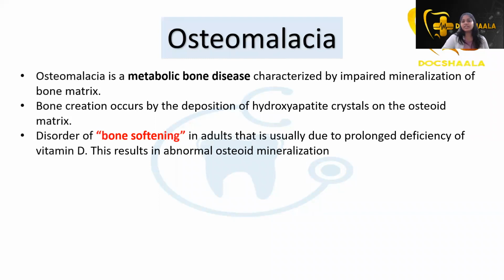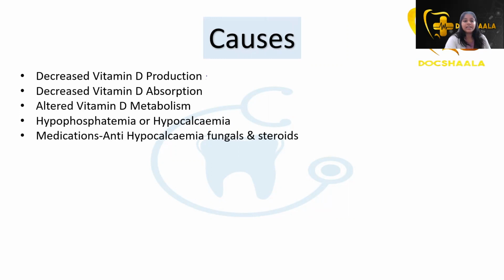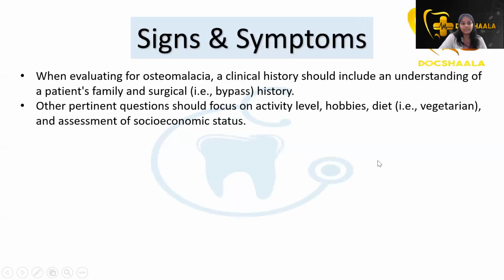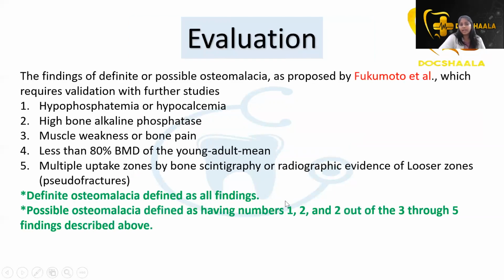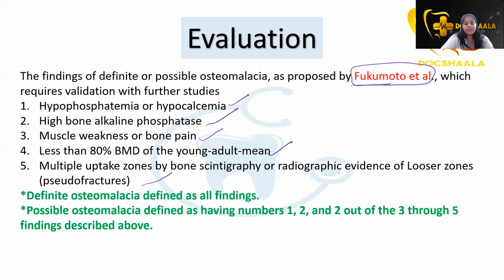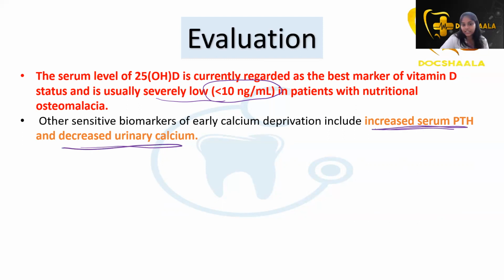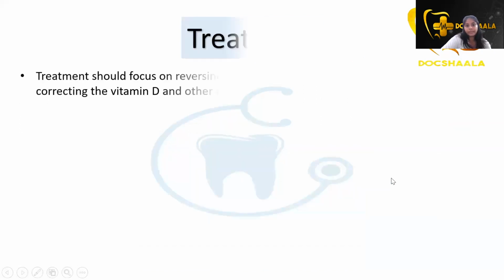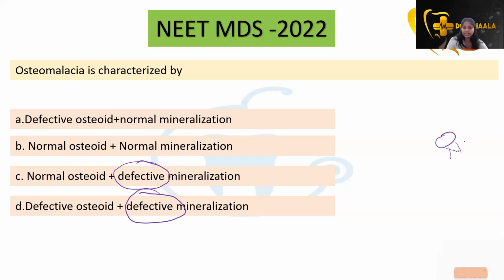NEET MDS Recall 2022 | Osteomalacia | Oral Medicine & Pathology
Osteomalacia @0:19
Causes @1:13
Signs & Symptoms @2:00
Evaluation @3:17
Treatment @6:02
NEET MDS Question @6:13